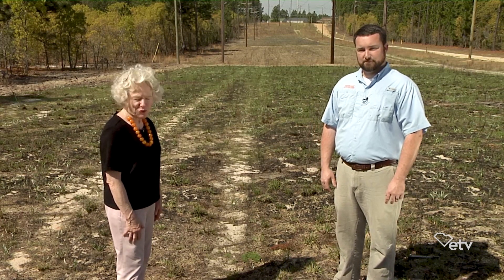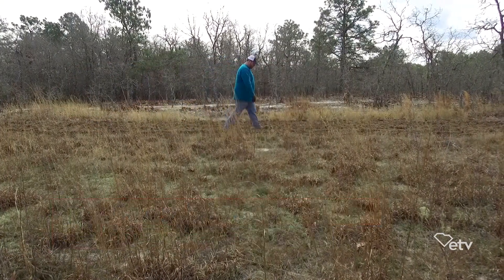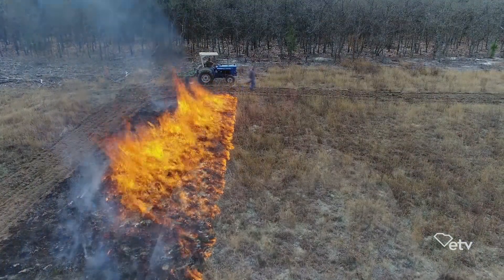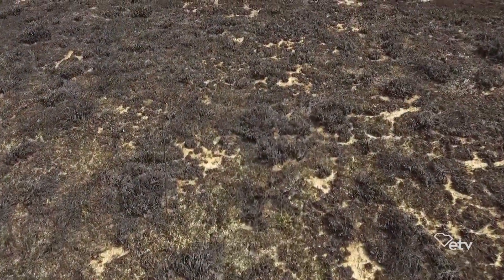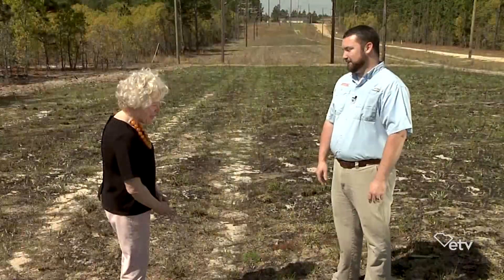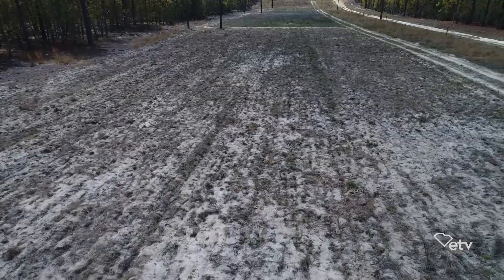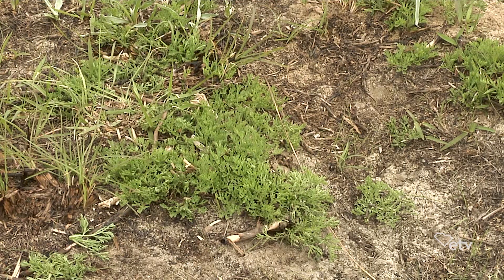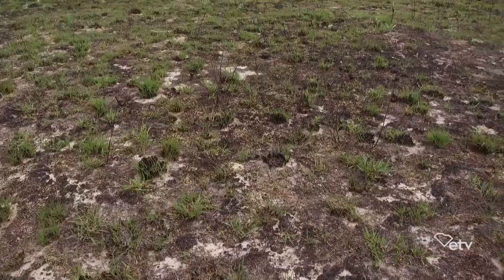Prescribed Burn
Prescribed burning is an important part of forest management. To learn more, Clemson Extension Agent and host of "Making It Grow" Amanda McNulty visits The Clemson University Sandhill Research and Education Center where they were conducting prescribed burns.